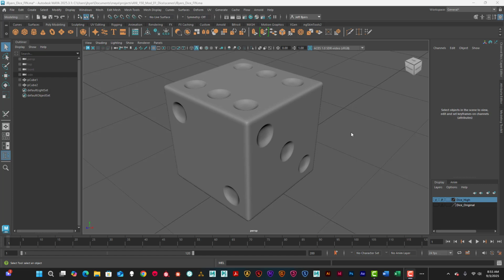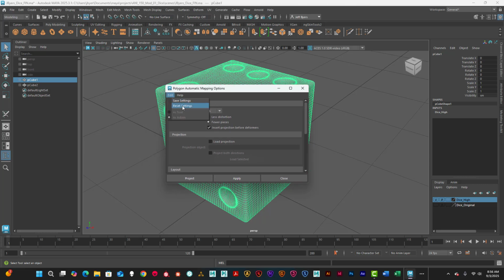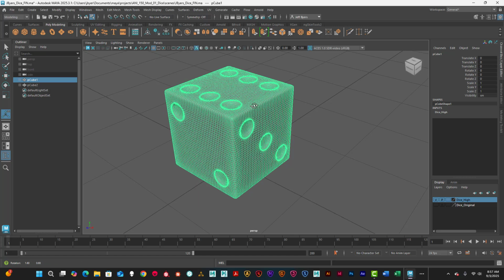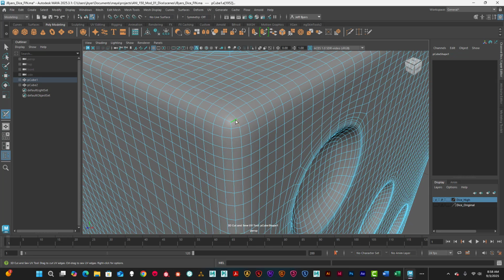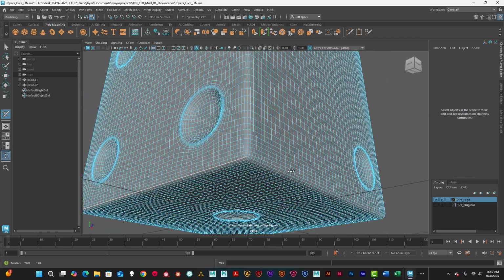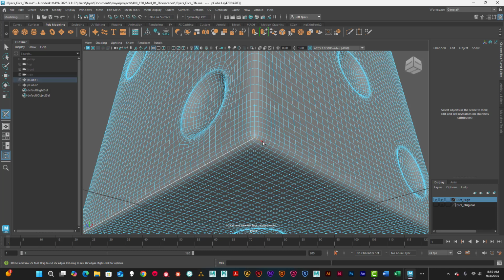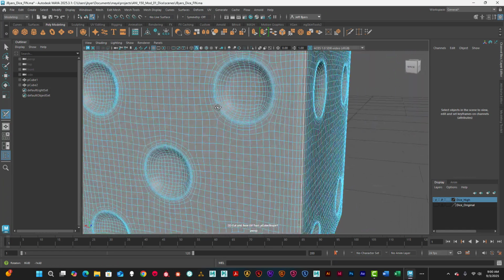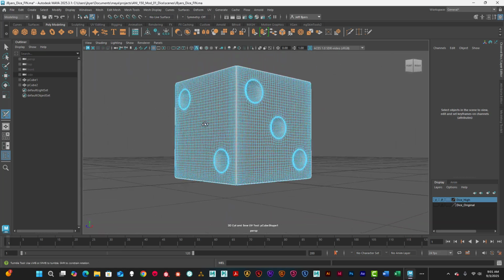Maya 2025 Cutting Seams Part 1